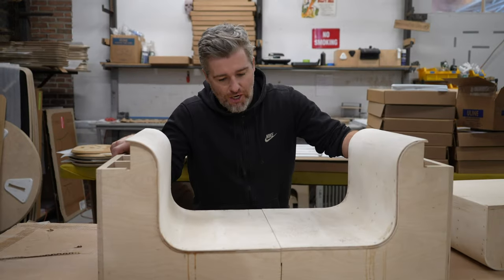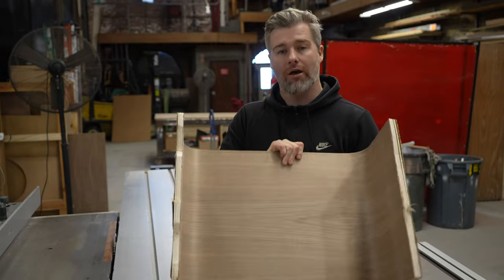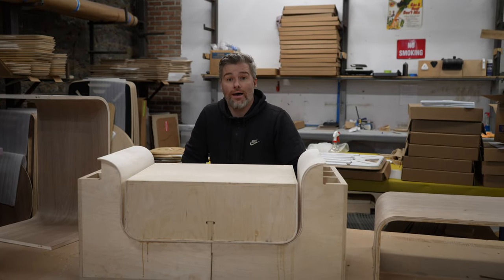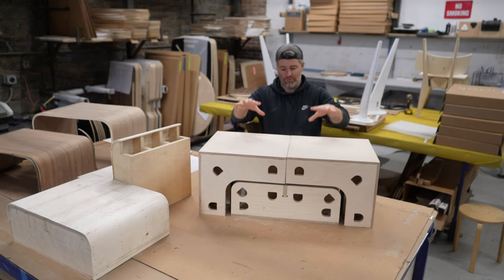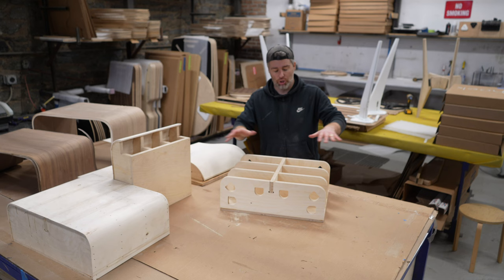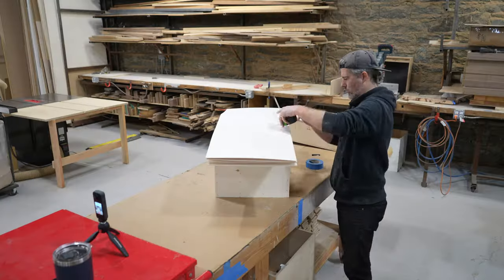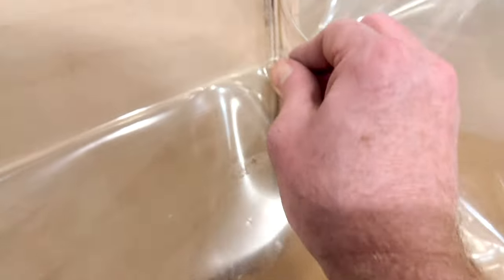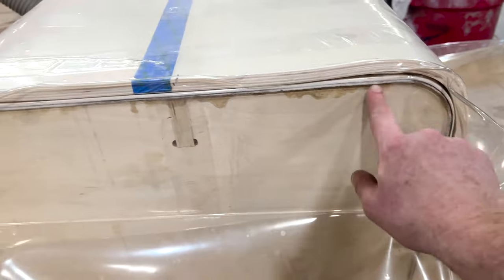Wood Bending: Vacuum Bag or Jig? | Episode 3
Welcome back to the third episode in a new series of videos where I'm designing, prototyping, and fabricating a new multipurpose piece of furniture for my furniture company, Hoek Home.

Episode 3: In this episode, I try the updated jig that I decided to cut in half last week to see if it is any easier to use. I also try a vacuum-forming bag as an alternative to a jig or mold for the first time! Armed with all the knowledge from the past few weeks of trial and error, I created a second jig with some new additions to make it more user-friendly. I am super excited about how this project turns out, and I am excited to see what you guys think of the finished product! Tune in next week to see the first fully functional prototypes.

This series will utilize hand drawing, 3D modeling, CNC cutting, jig making, bent lamination, and many more techniques. Hopefully, we will see what it takes to create a cool piece of furniture together!

If you have any questions, comments, or ideas about anything I'm doing in the video or things you would like to see covered, please leave your comments below, and I'll be happy to answer them as best as possible!